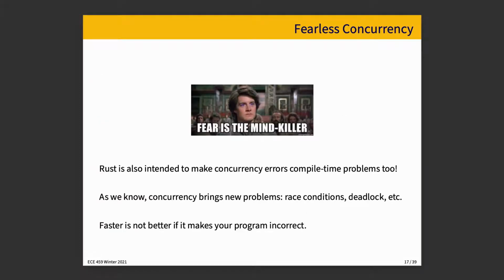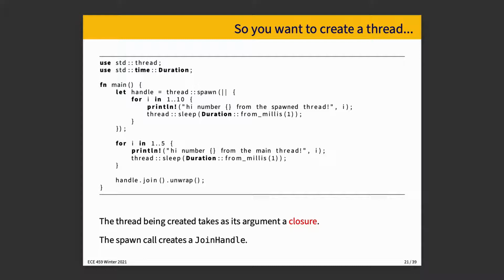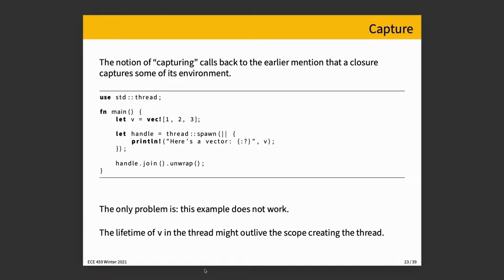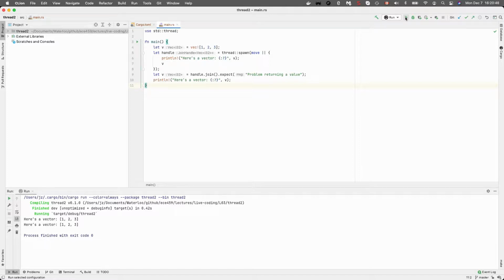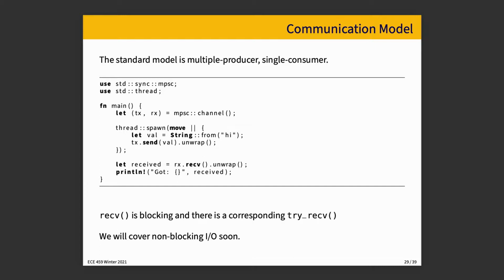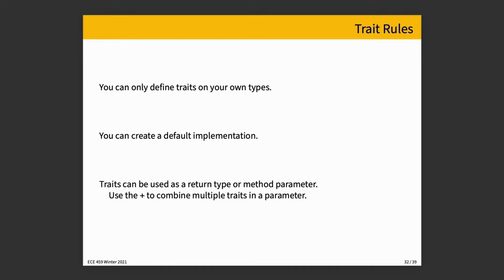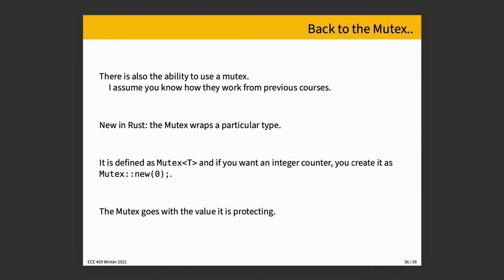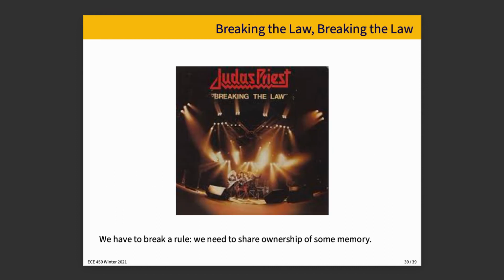ECE 459 Lecture 3: Rust: Threads, Traits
Building on our understanding of borrowing, here we discuss the concepts of threads and traits in Rust.